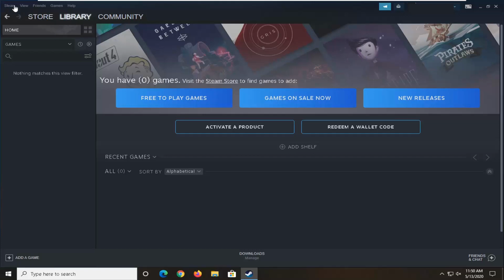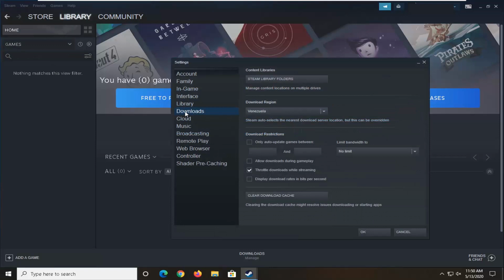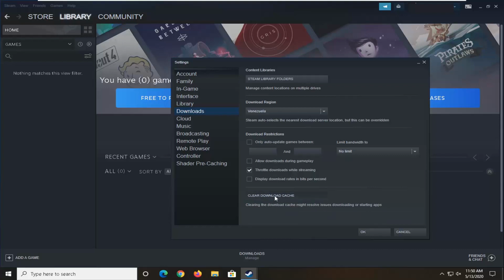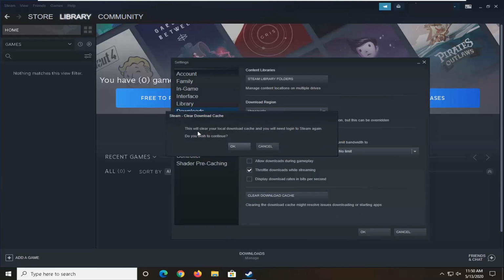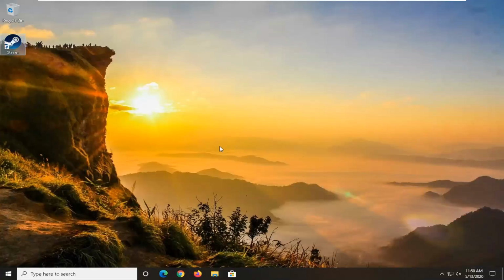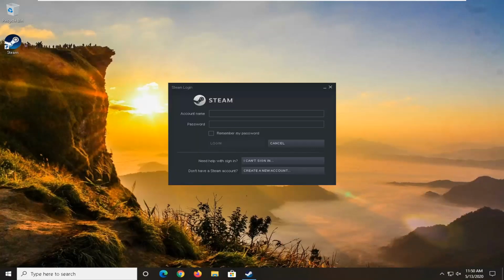How To Clear Steam Download Cache and Junk Files [Tutorial]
Many users may experience a problem when installing or downloading a game where the Steam client prompts them that the download is corrupt. This is a common problem which many people using Steam experience over time. Although there is always the solution to re-install Steam, it is advised to try out the basic troubleshooting methods listed below before resorting to more tedious ones.

Steam is one of the most popular gaming distribution platforms in the world. It has more than 30 million users which are active. Steam traces its origins back to September 2003. The first game which required a Steam client was Counter Strike 1.6. After that, third party game developers started distributing their game on Steam and the popularity increased until it is what it is today.